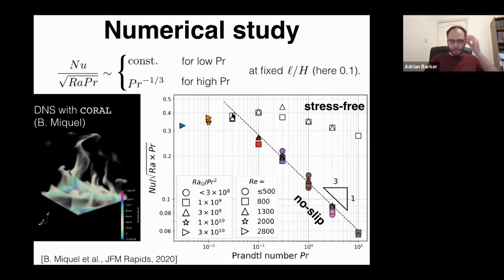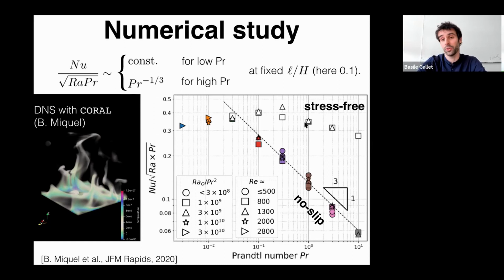Q&A - Radiatively heated thermal convection - Basile Gallet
Fluids and MHD Seminar | Basile Gallet  | 25th February 2021

Full title: Radiatively heated thermal convection: bypassing the boundary layers to achieve the « ultimate » scaling regime